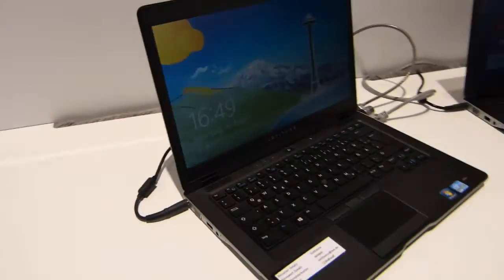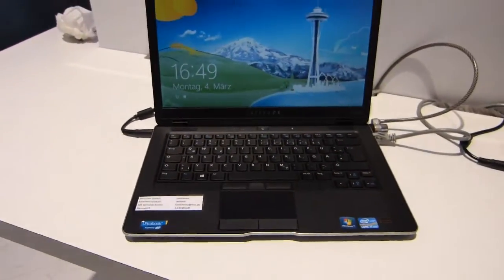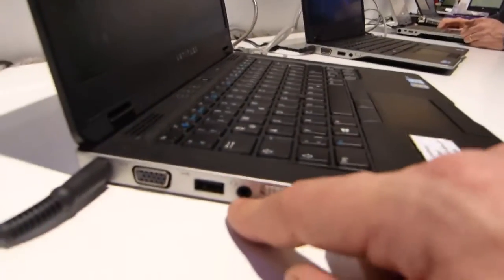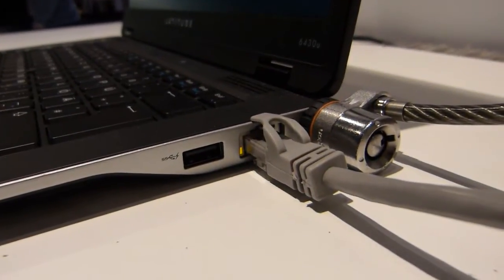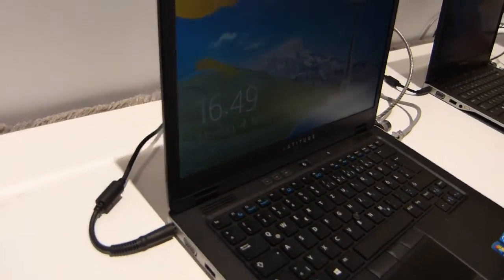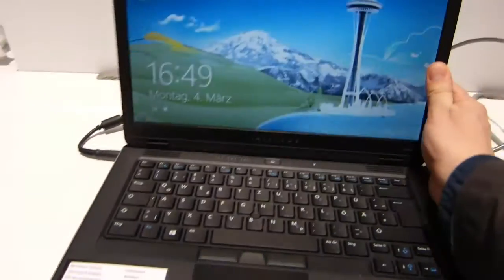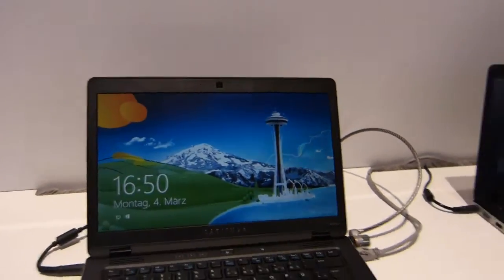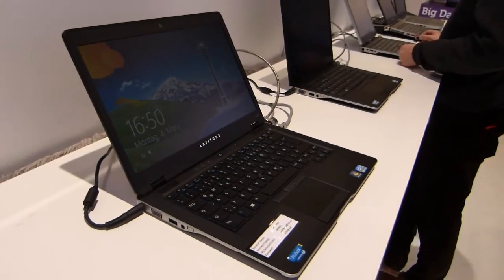Dell Latitude 6430U Business Ultrabook Hands-On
with the Dell Lattitude 6430u